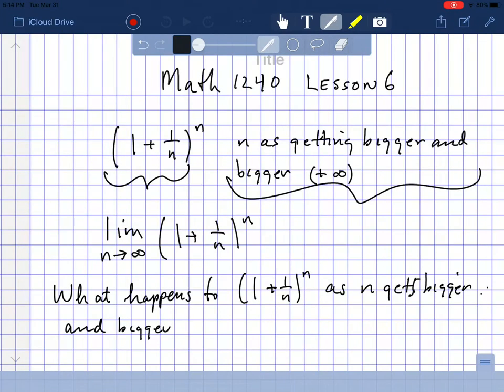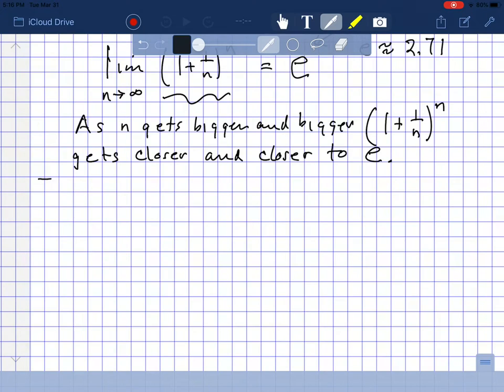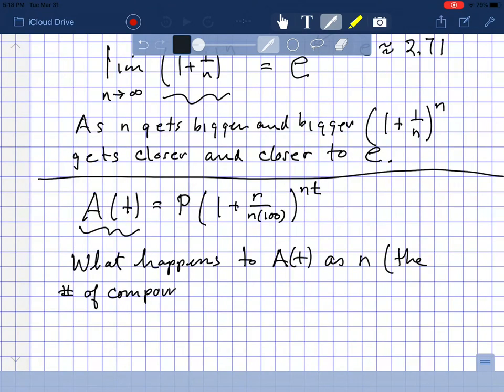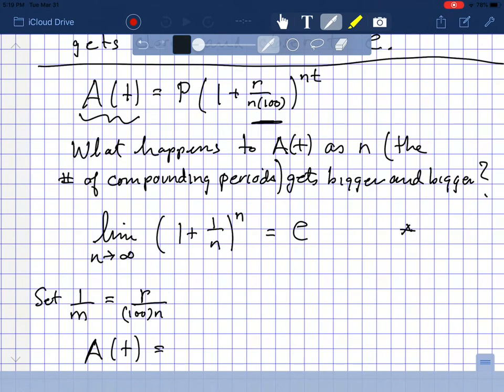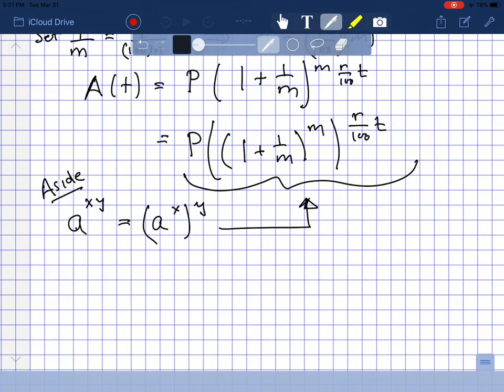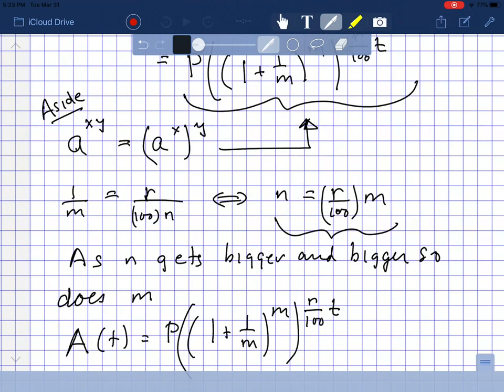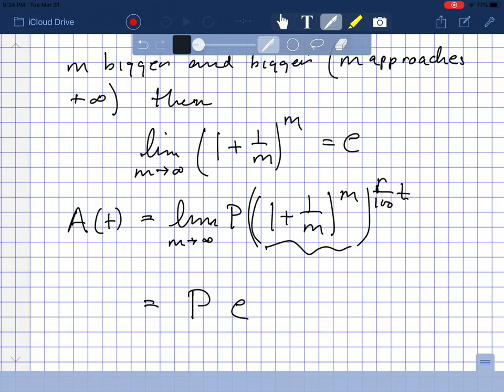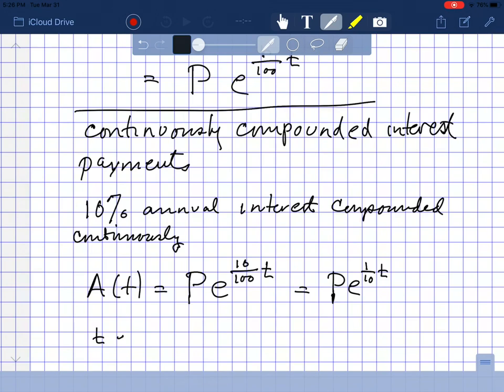Math1240 week 1 lesson 6